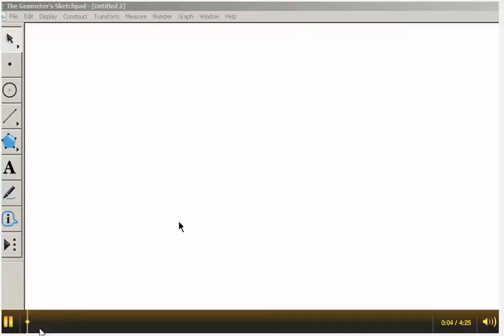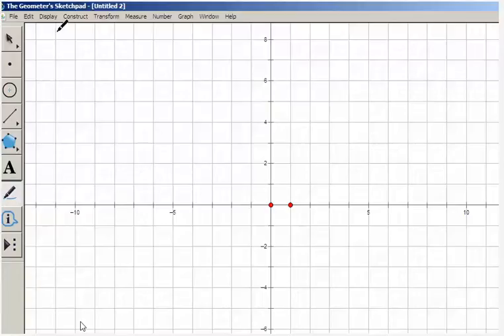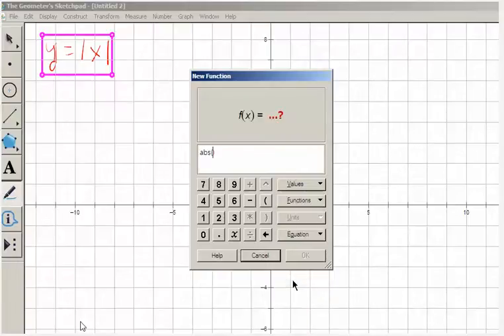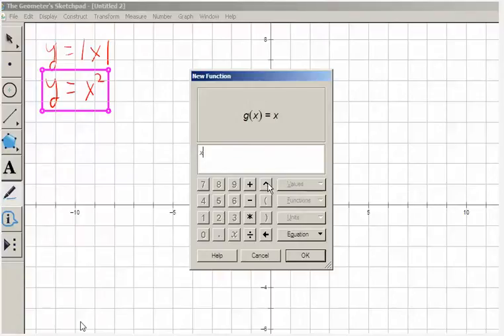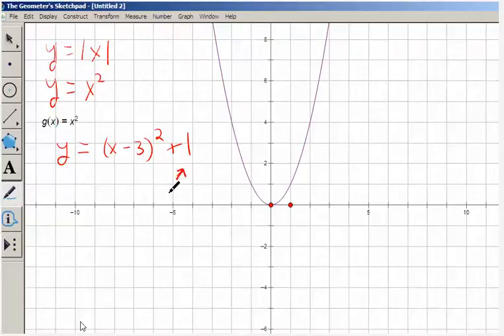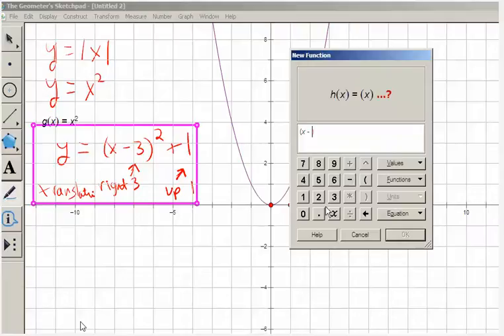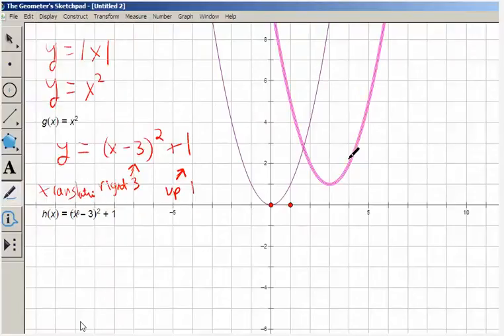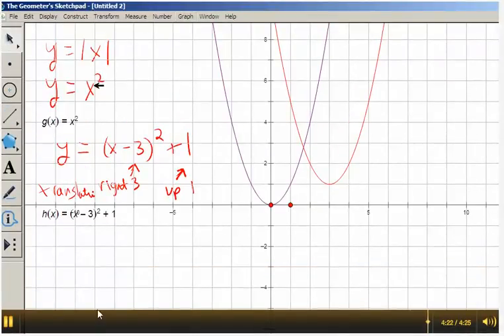using Sketchpad to check your transformations